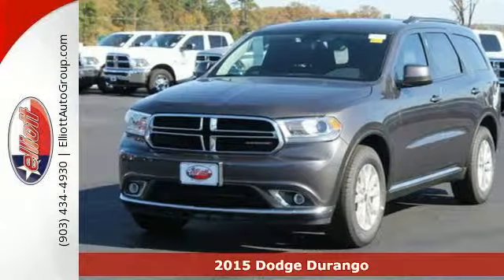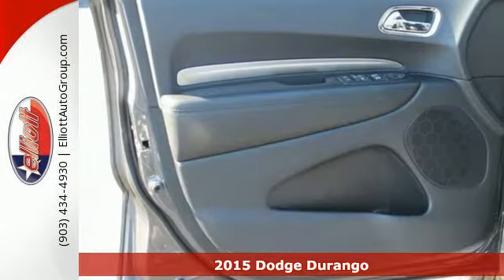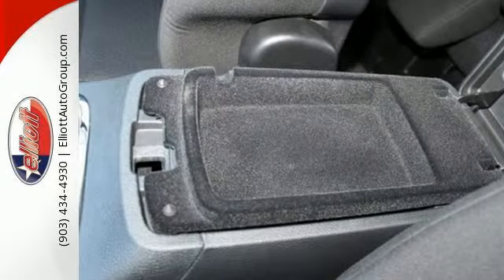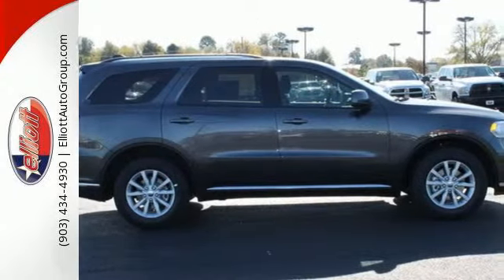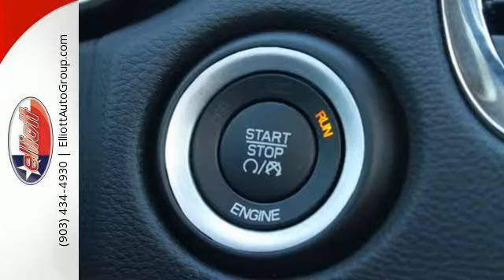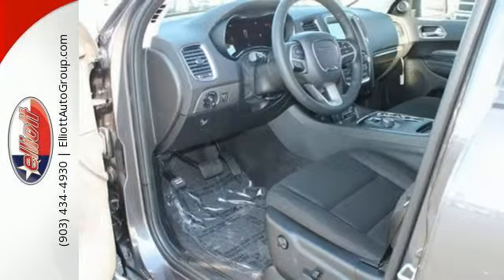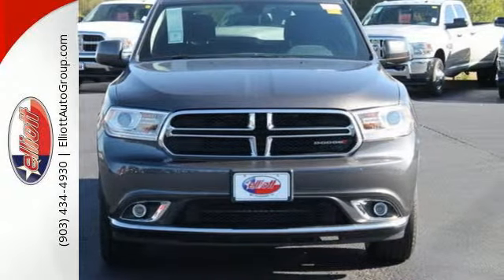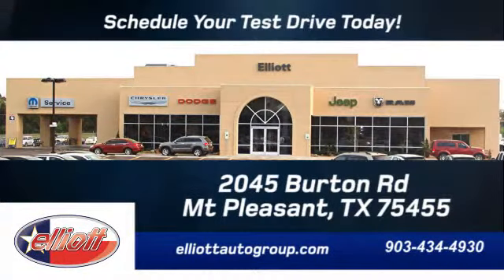2015 Dodge Durango Mt Pleasant TX Greenville, TX C8791 - SOLD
Year: 2015
Make: Dodge
Model: Durango
Trim: SXT
Engine: 3.6L V6
Transmission: Automatic 8-Speed
Color: Granite Crystal Metallic Clearcoat
Interior: Blk Clth Low-Bk
Stock #: C8791
VIN: 1C4RDHAG7FC185676
This 2015 Durango SXT is for Dodge nuts who are hunting for a fantastic-looking and fuel-efficient vehicle. It is nicely equipped with features such as 8.4' Touchscreen Display Front dual zone A/C Heated door mirrors Integrated Voice Command w/Bluetooth Rear air conditioning Remote keyless entry and SIRIUSXM Satellite Radio. Beat down the pain at gas pumps today with the ultimate daily driver. Price includes all rebates incentives dealer discounts as well as everything that was added to the vehicle at the dealership so no surprises. To qualify for all rebates a qualified trade in and/or financing with Chrysler Capital may be required. We are located just west of Titus Regional Medical Center on I-30.

Address:
2045 Burton Rd.